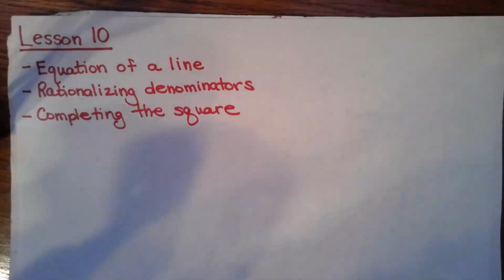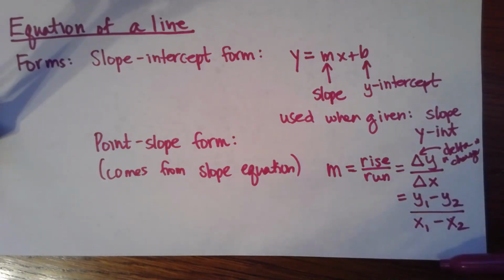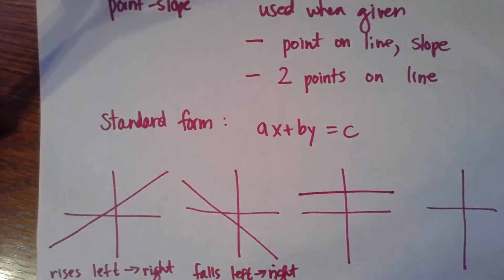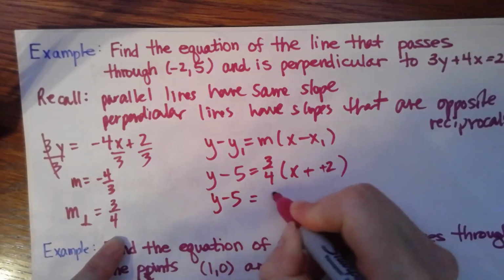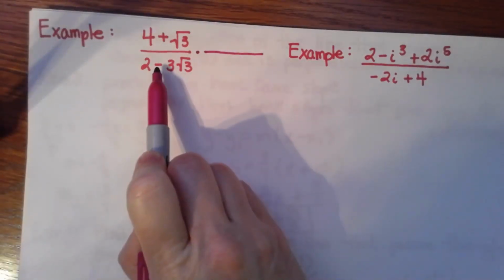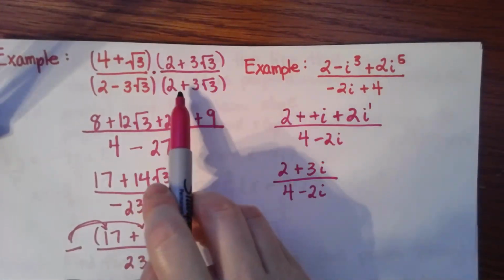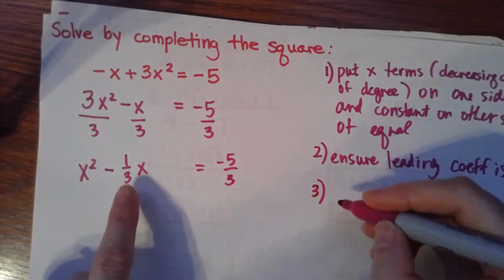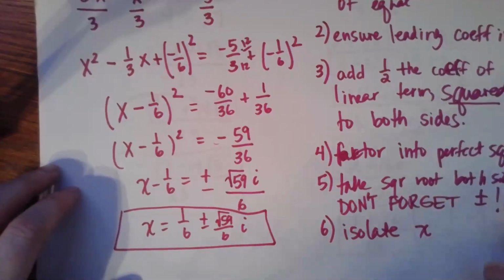Precalc Lesson 010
Equation of a line; Rationalizing Denominators; Completing the Square